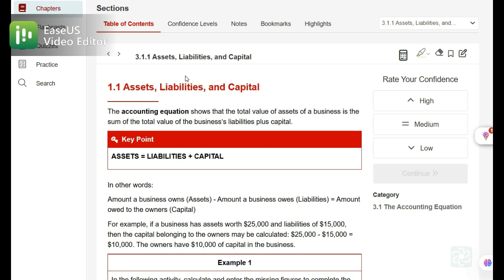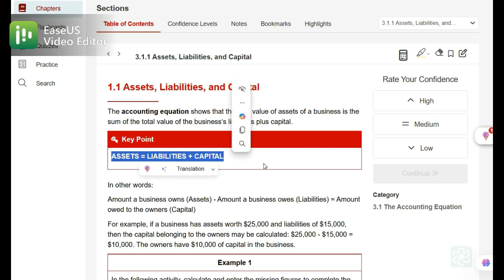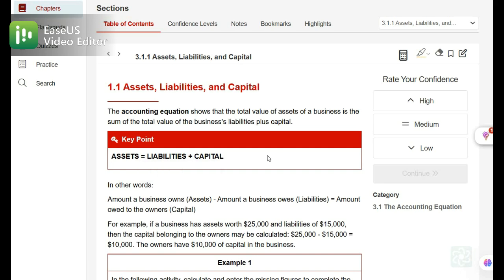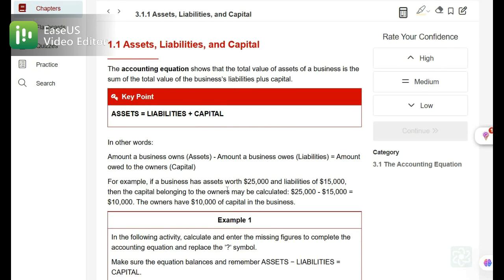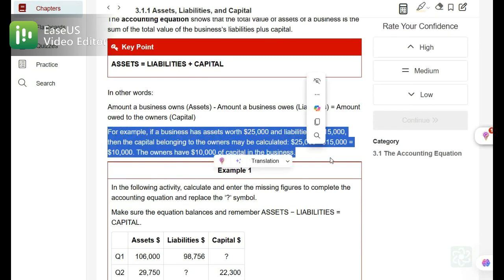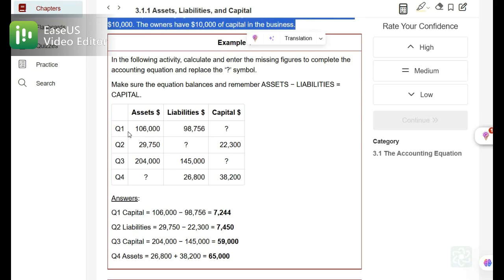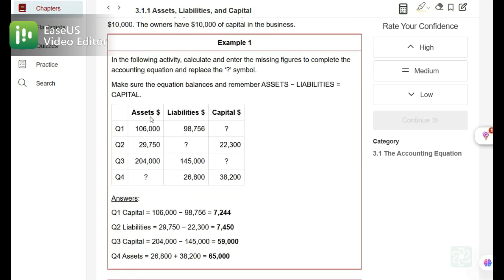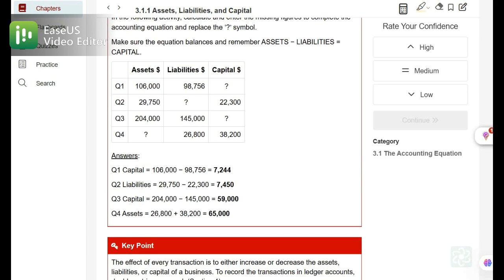3.1.1 Assets, Liabilities, and Capital|ACCA FA1 LEC 17